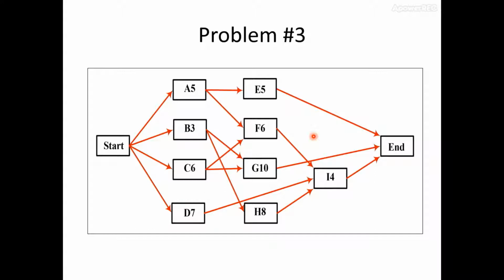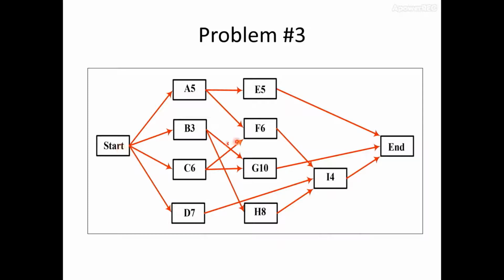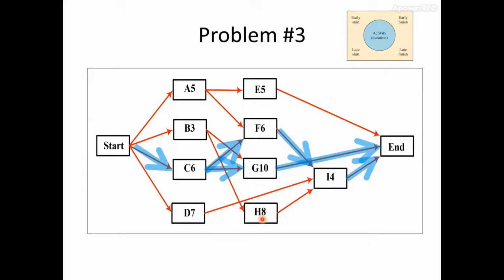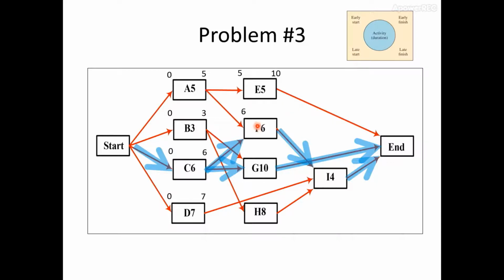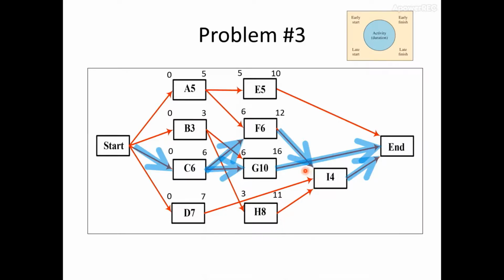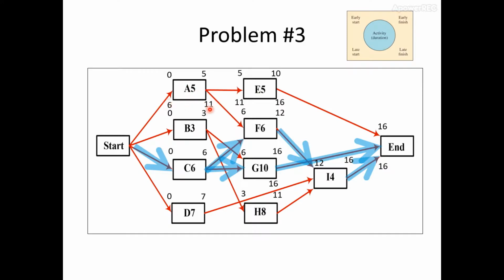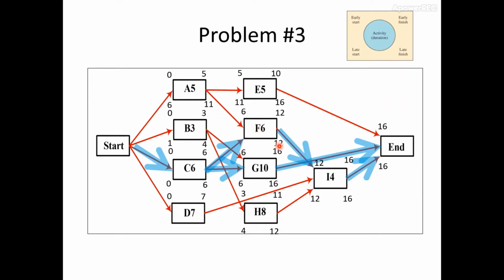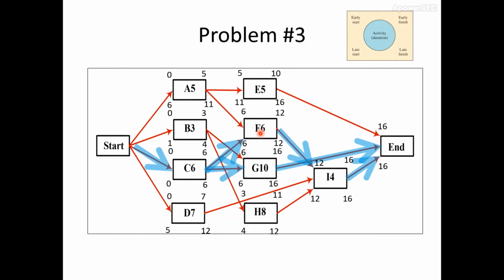Q 3 full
Practice critical path method.